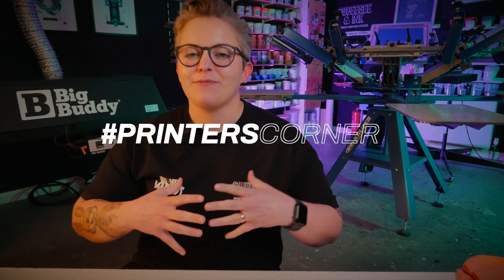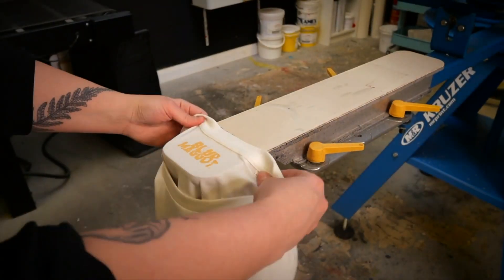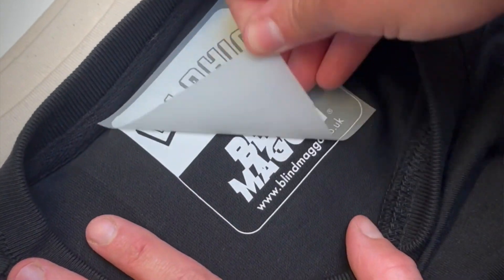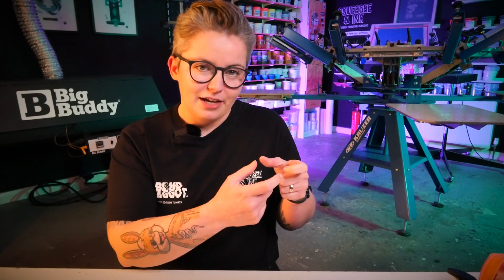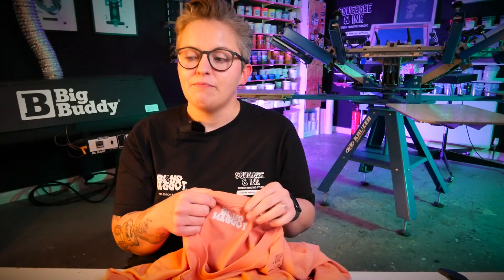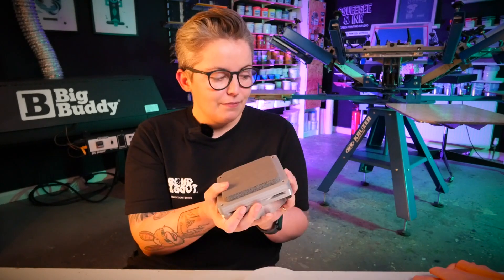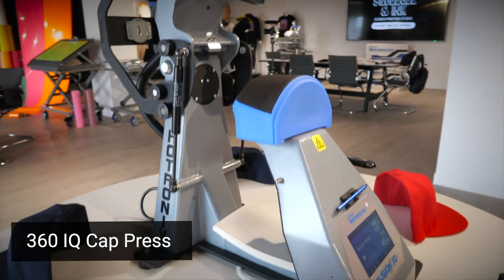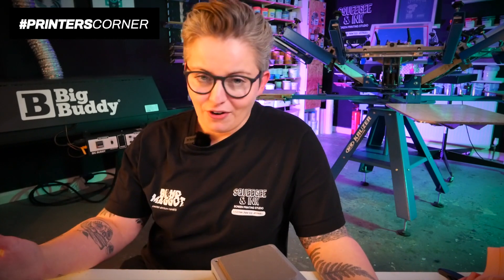Where to get the best blank garments for screen printers & garment decorators | Printers Corner Ep04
This weeks questions on Printers Corner by Squeegee & Ink:

00:56 What printing method should be used for inside neck labels?
04:00 Where to find unbranded t-shirts with just a size label?
06:51 Can you use a standard heat press for printing caps?

Tutorial videos and FREE templates